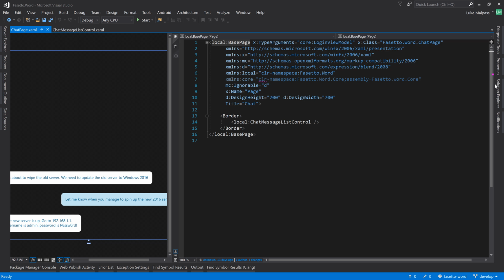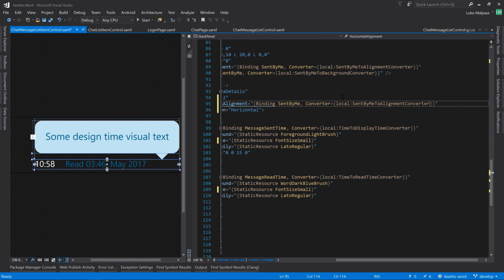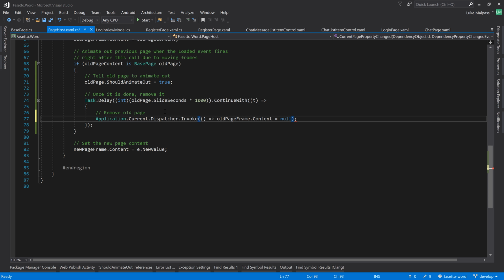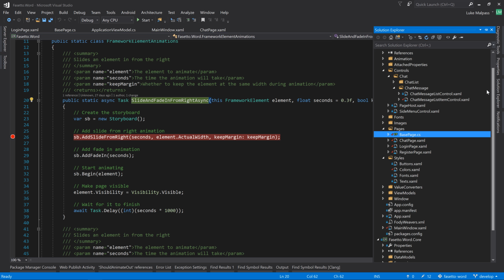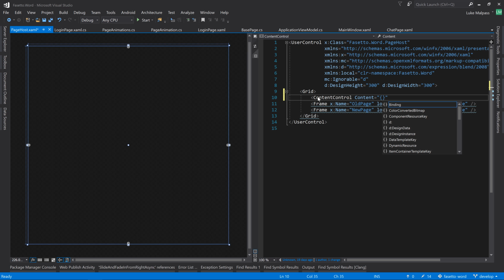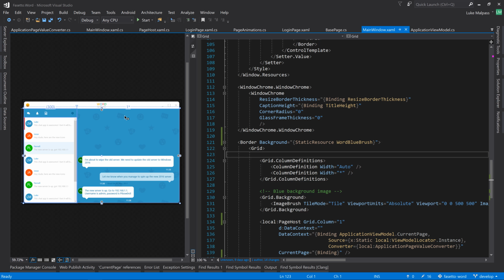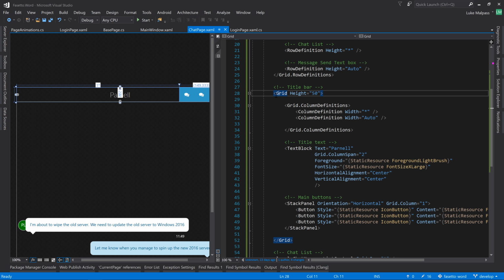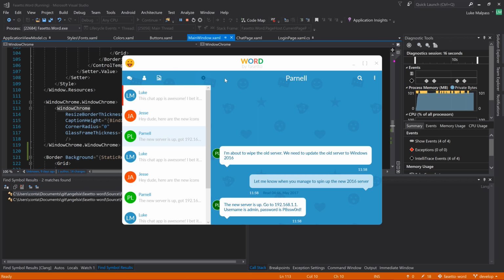C# WPF UI Tutorials: 16 - Chat Message Title Bar Menu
We do a lot of general tidy up at the start of this video.

Add keyboard focus to Email box on open.
Add Enter key logging in.
Make the side menu transparent.
Update the WPF design time support to show our full UI.
Make the Chat Message Title Menu bar.